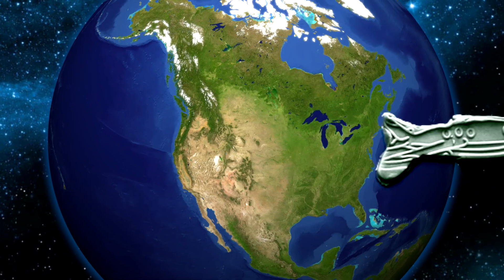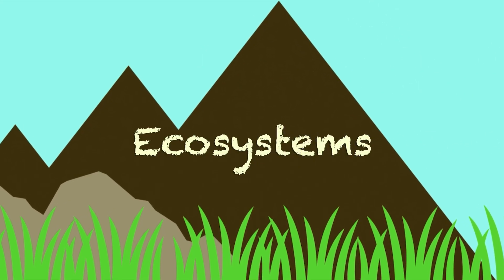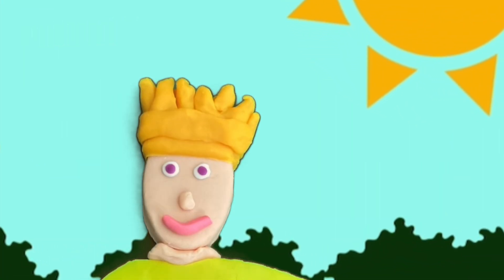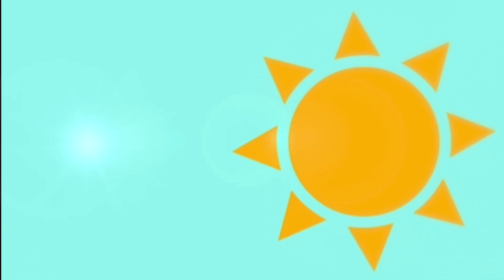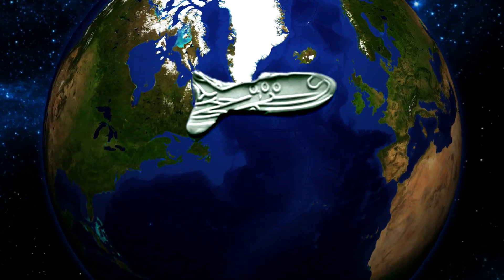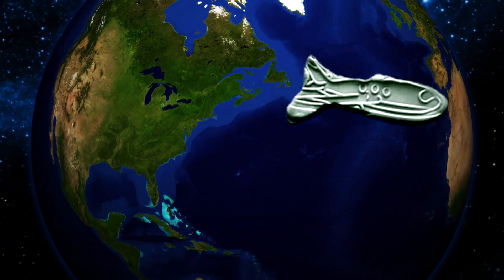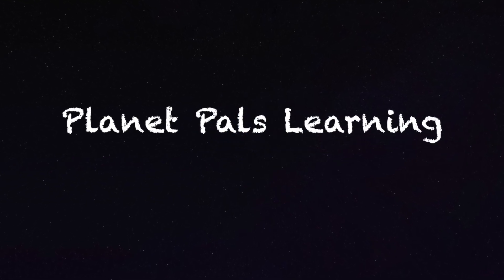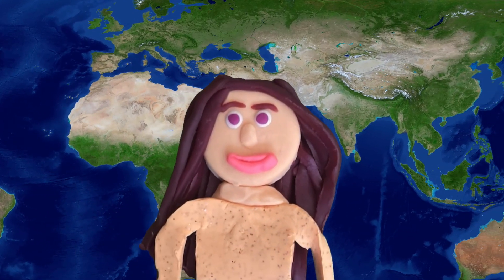What is an Ecosystem? | Fun & Easy Introduction to Geography! | Educational Video Made for Kids!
✨ Welcome to Planet Pals Learning! 🌎

In today’s video, we’re diving into the amazing world of ecosystems! 🌿
👧👦 This beginner-friendly video is perfect for kids and young learners who want to explore the wonders of life science in a fun and easy way!

🎨 What you'll learn:
✔️ What makes up an ecosystem
✔️ Why ecosystems are important
✔️ Simple terms and clear visuals to help you understand

🌱 Perfect for curious toddlers and preschoolers who love to explore the world around them!

🎬 Created By: Sarah Caruso

Planet Pals Learning 🌎 is a new fun place to learn about our amazing Planet Earth! We make colourful, interactive videos that teach little learners about connection and environmental awareness. 🌱 Perfect for curious preschoolers and young school age children who love to explore nature and the world around them! With easy-to-understand lessons, engaging visuals, and interactive content, our channel makes learning about the Earth fun for kids of all ages! 🧒👧 Whether it’s discovering different ecosystems, exploring geographical landmarks, or learning about sustainability, there's something for every young explorer here! 🌻

Educational videos made for kids that promote adventure while introducing related STEM topics. With claymation animation techniques.